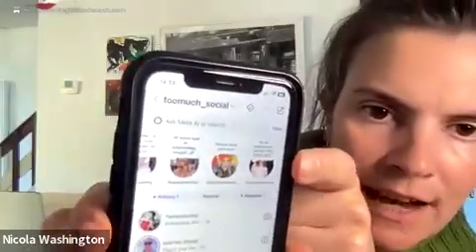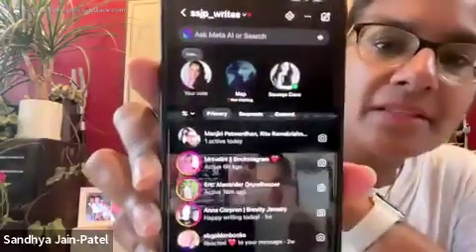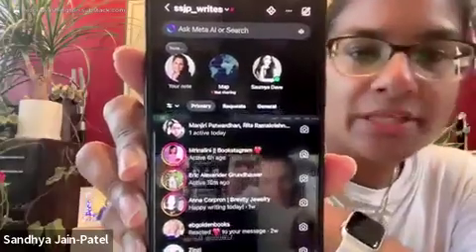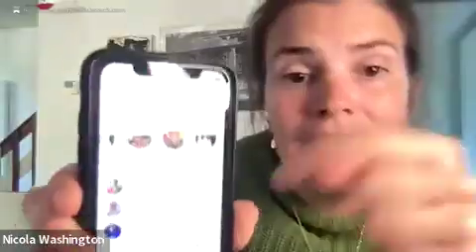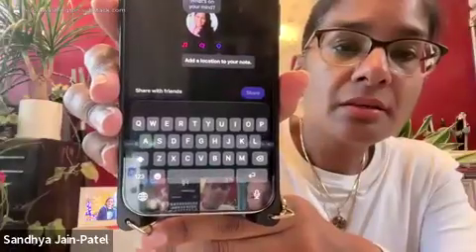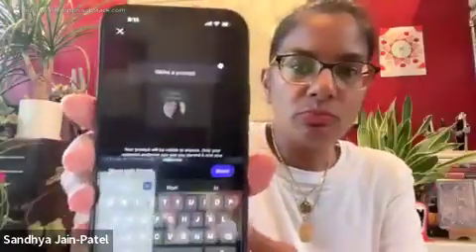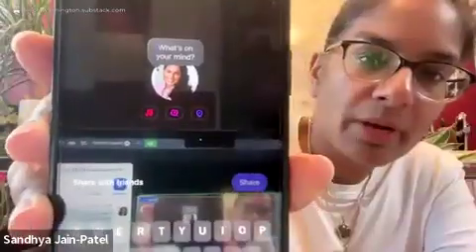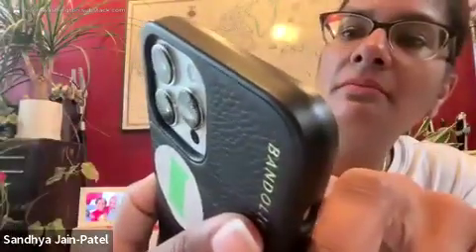#14 Ask Me Anything about Instagram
what's the new Repost function for; how to use the Note bubble; new features in Stories